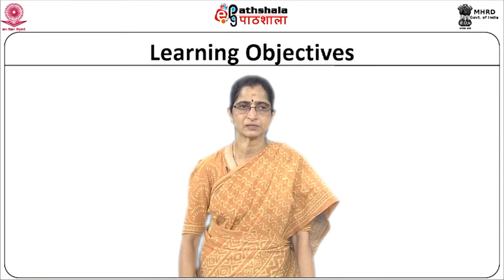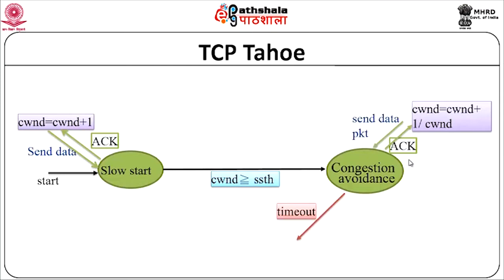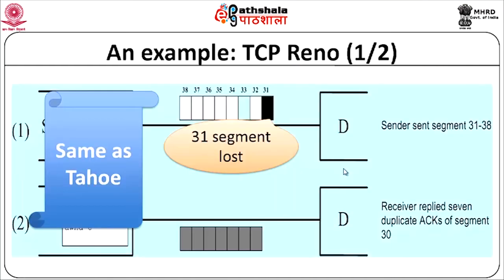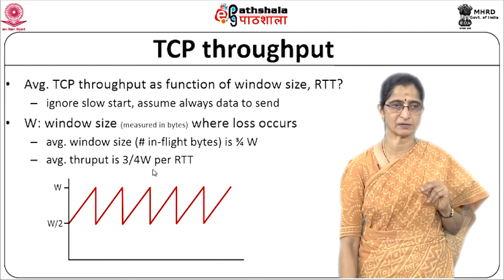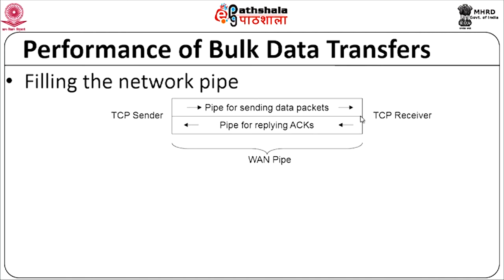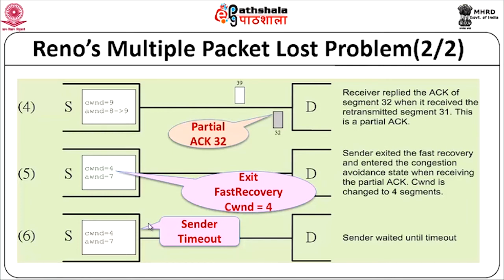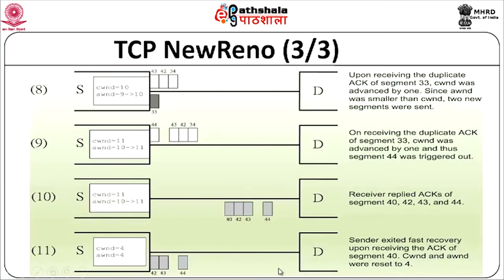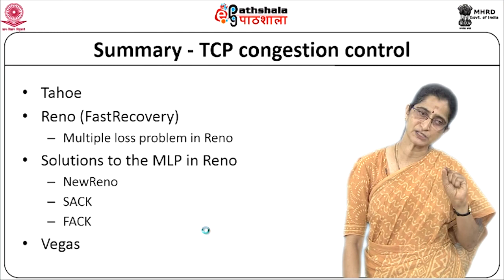M-11. TCP- Tahoe, Reno, Vegas